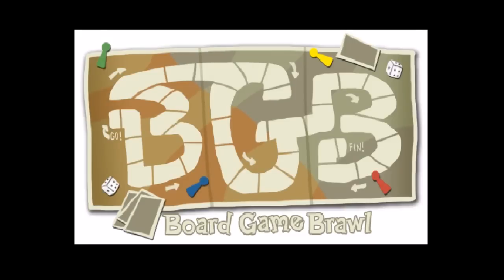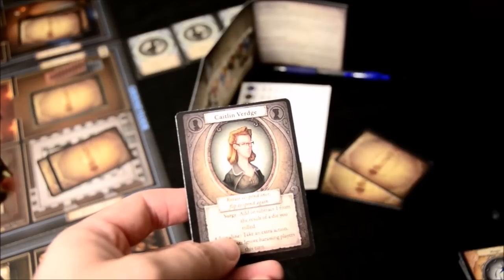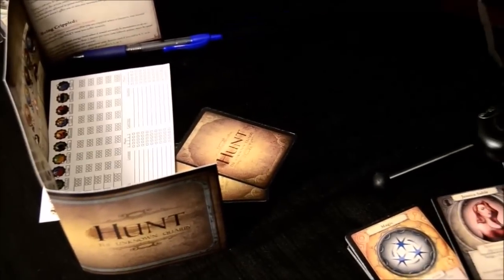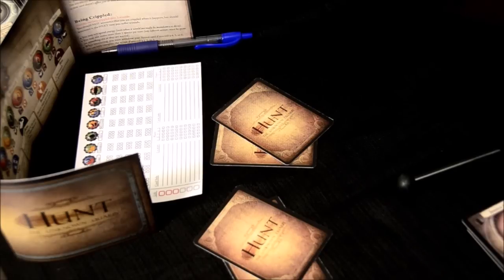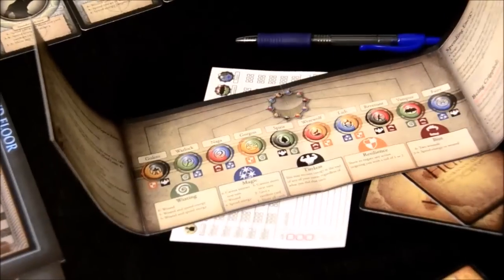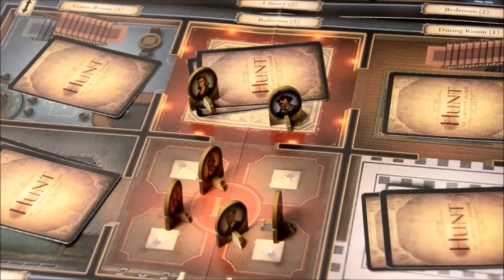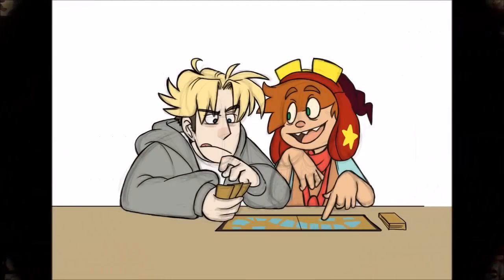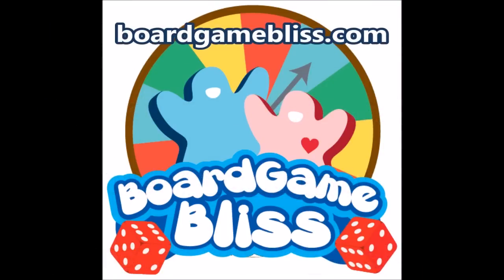Hunt: The Unknown Quarry review